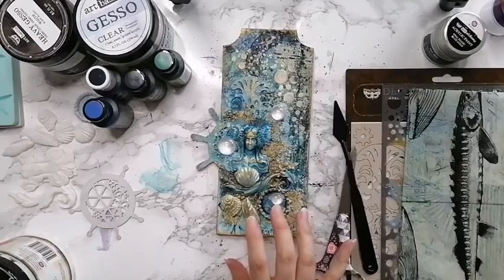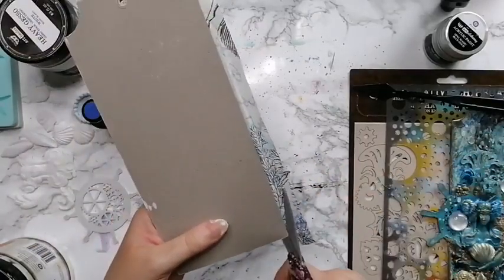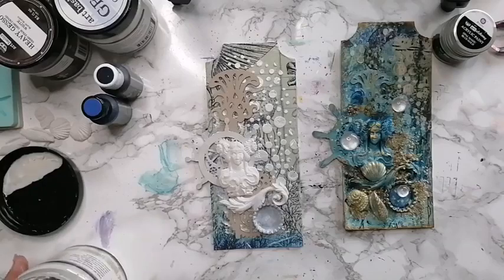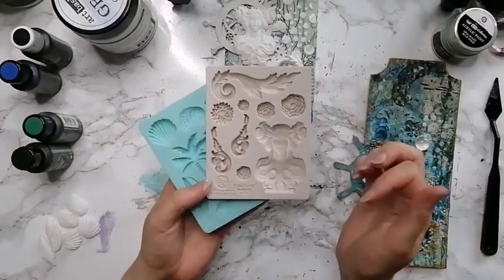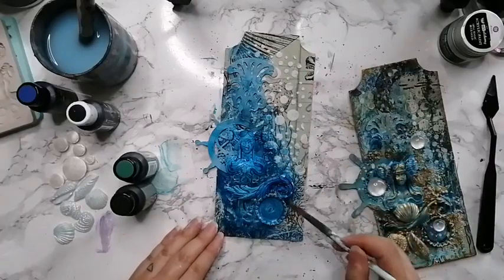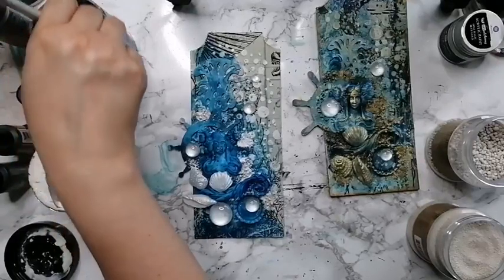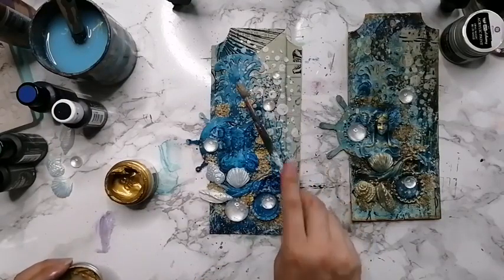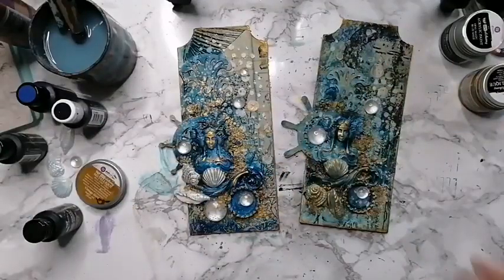Sunken Treasure - FB live recording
A recording of a Facebook live kept at Finnabair and Friends Open Studio FB group on July 8th. The topic of the live was making a mixed media tag.

During the live I made a mixed media tag, starting with some collaging. I fist added a piece of tissue paper over a chipboard tag using Clear Gesso, then added dimensional things on top using Modeling Paste and colored the tag using Liquid acrylics, Metallic paints and wax.

More photos of the sample piece and a materials list with links in the announcement post

Materials:
Art Basics - Heavy Gesso White
Art Basics - Clear Gesso
Finnabair tissue paper Nautical
Art Basics - Modeling paste
Finnabair stencil Bubbles
Decorative Chipboard Mechanical Thistle
Finnabair mould Fairy Garden
Finnabair Mechanicals Bottle caps
Art Ingredients Melange Stones
Art Alchemy liquid acrylic Prussian Blue
Art Alchemy liquid acrylic Ultramarine
Art Alchemy liquid acrylic Ink Black
Art Ingredients Mini Art Stones
Art Ingredients Art Stones
Art Alchemy Metallique acrylic paint White Pearl
Art Alchemy Metallique acrylic paint Ancient Coin
Art Alchemy Opal Magic acrylic paint Blue-Gold
Art Alchemy Metallique wax Vintage Gold

a chipboard tag
Prima Marketing mould Surfboard
A.B.Studio mixmedia thick cardboard ID-311